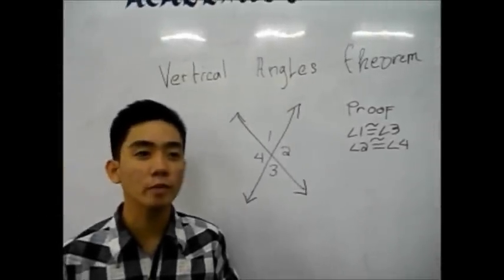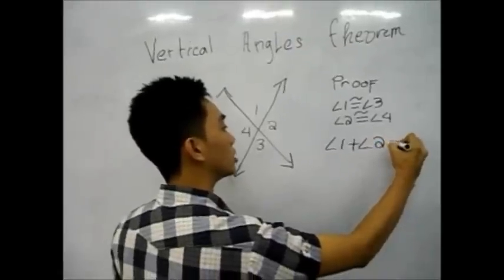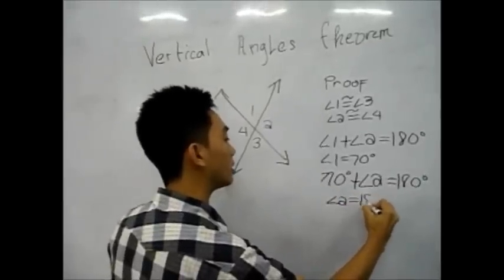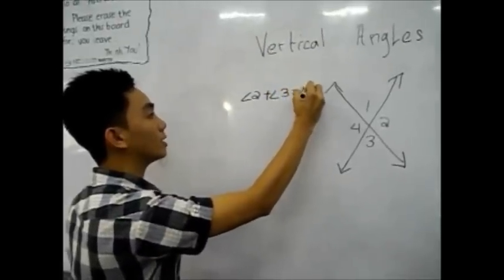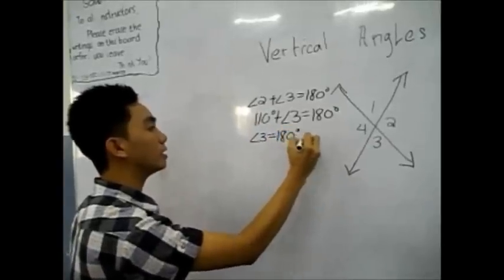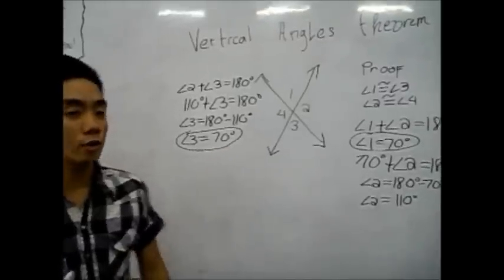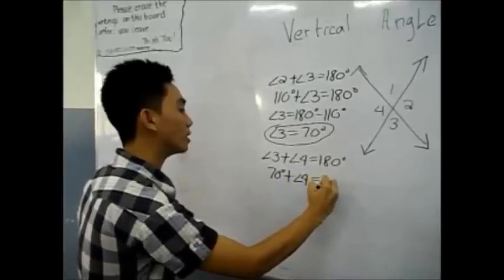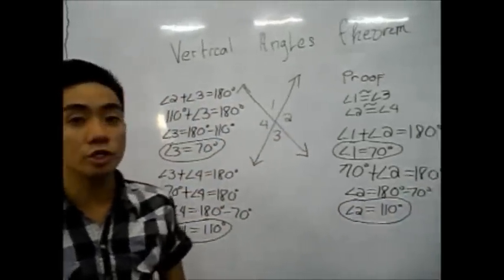Vertical Angle Theorem by Group 7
Taguig City University
Course & Section: BSCS A31 PM